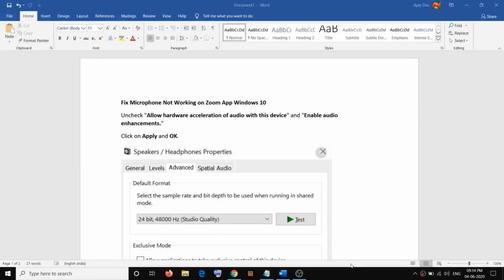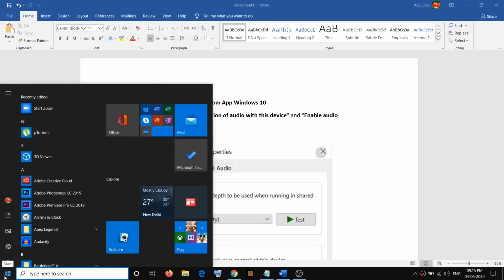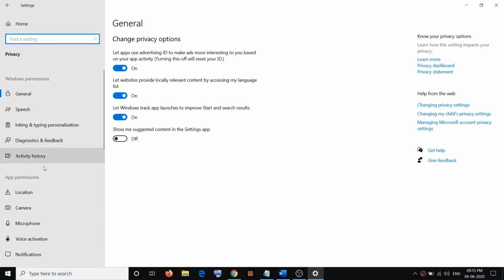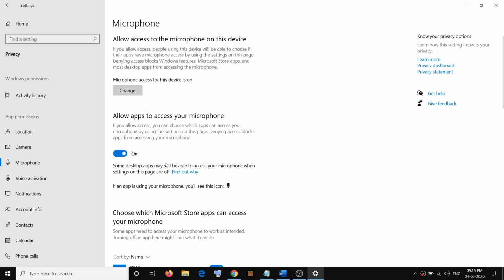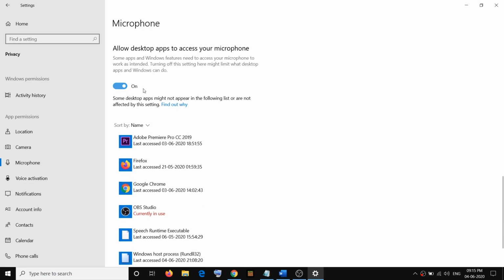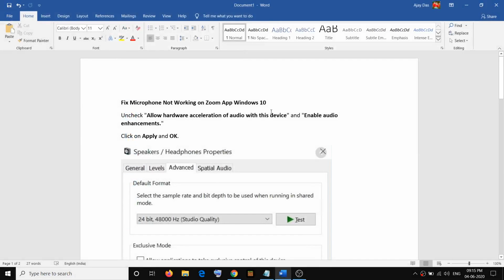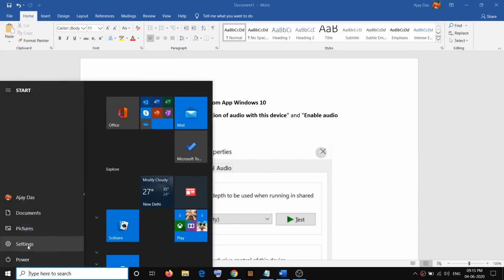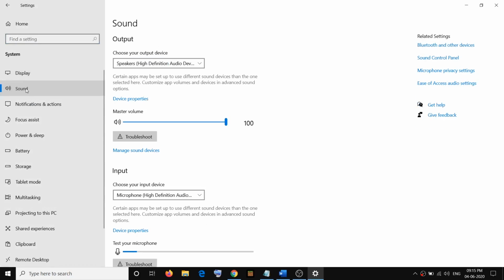Fix Microphone Not Working on Zoom App Windows 10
Steps to Fix Microphone Not Working on Zoom App on Windows 10